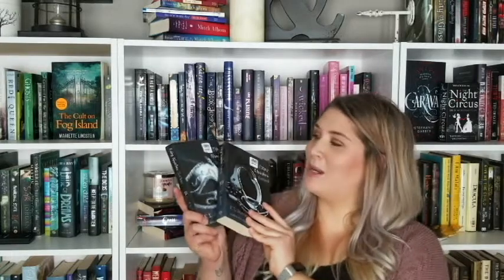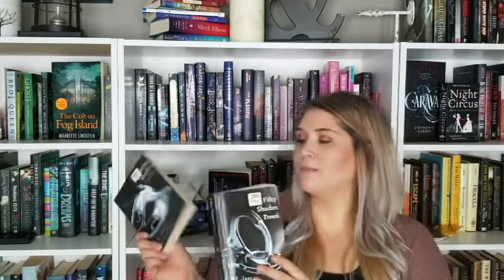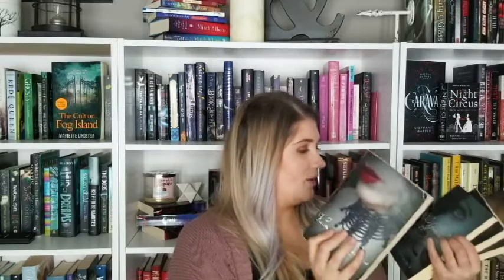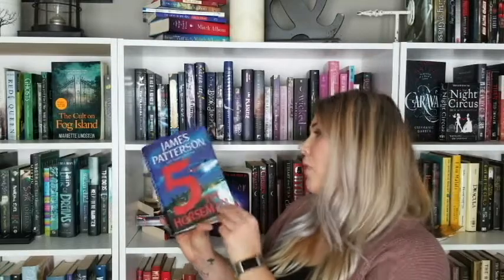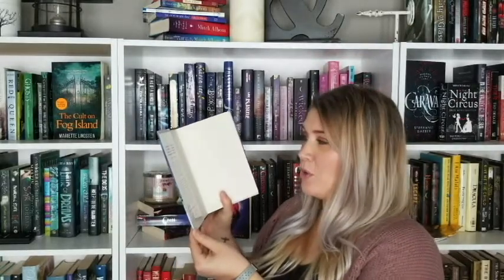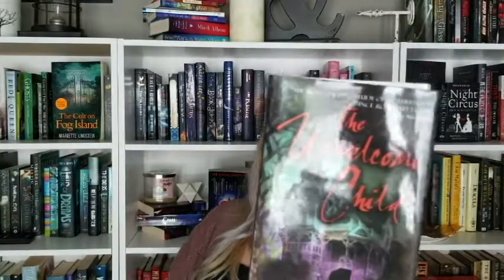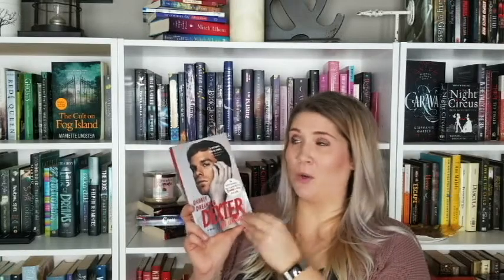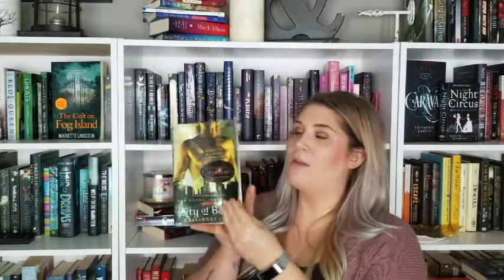MY BIGGEST HAUL EVER! PART TWO!! | OVER 60 BOOKS!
Thank you so much for taking the time out of your day to watch my video. Today's video is PART TWO of my BIGGEST BOOK HAUL EVER! I got over 60 books for about $25 when I went to a library sale, and to my local thrift store! Come and see what I picked up!

// ABOUT ME
Hey guys! My name is Holly and I'm a stay a home mom from Canada who is trying to make her dream of becoming a writer a reality! I LOVE reading, writing and books, and my youtube channel definitely reflects that! I'm also a certified Interior Designer, which is the career I had for almost 10 years before leaving it to raise my son full time.

//HANG OUT WITH ME OUTSIDE OF YOUTUBE

*Goodreads: @shereads